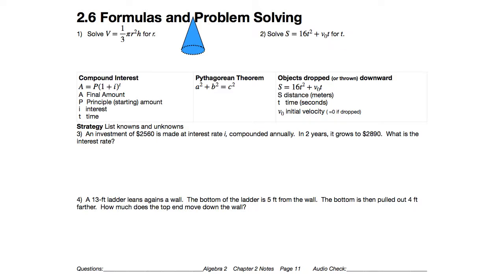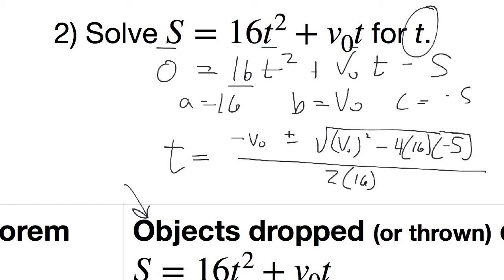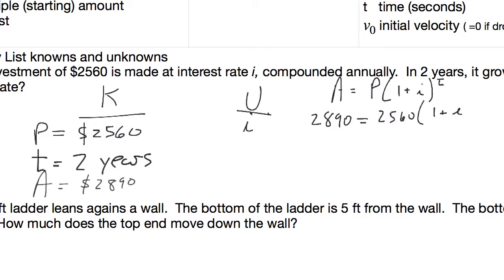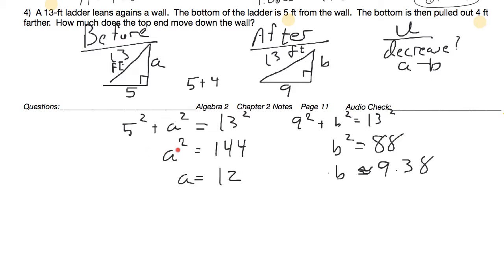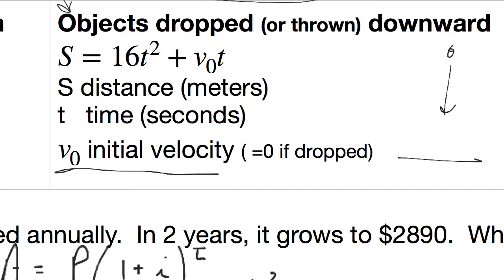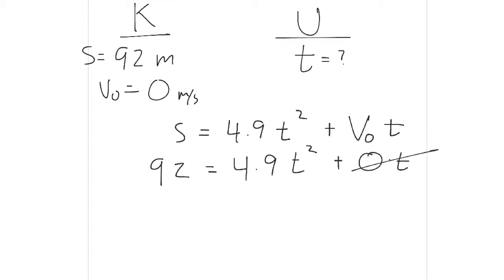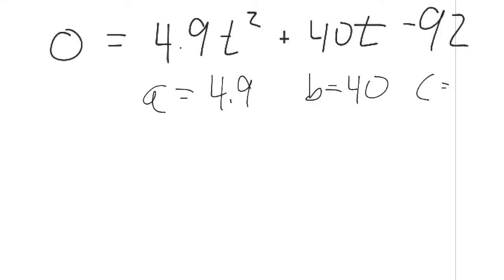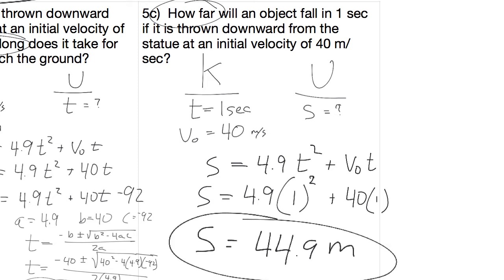Alg2H 2-6 Formulas and Problem Solving